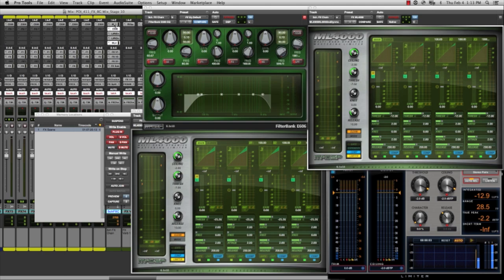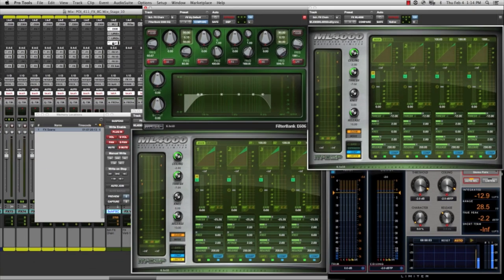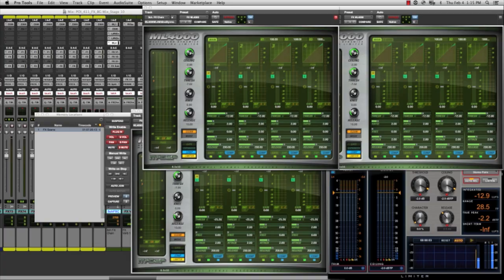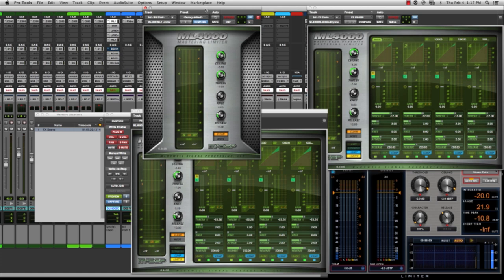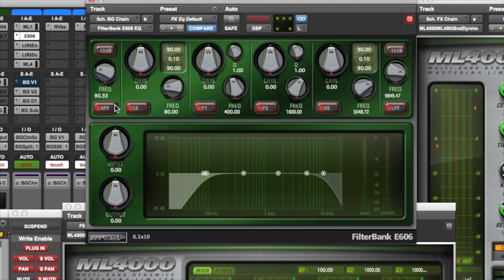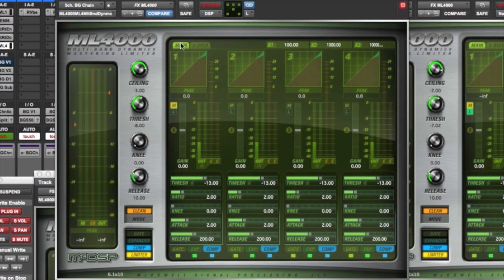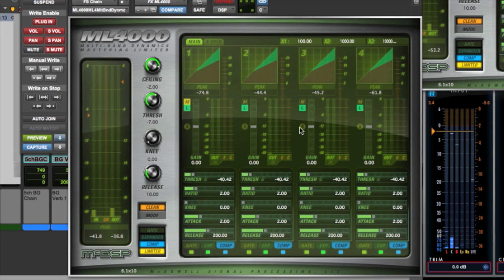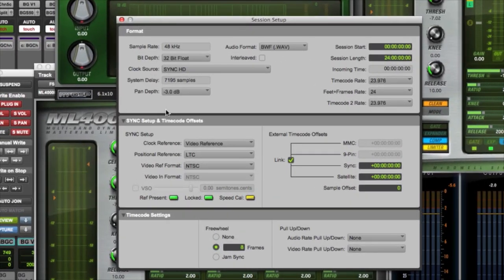Scott Weber-Person of Interest Audio Tutorial Part 2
Award-winning re-recording mixer Scott Weber (Lost, Person of Interest, Halt and Catch Fire) continues to discuss his methods and treatments for his FX chain, how to use compression on foley and more.